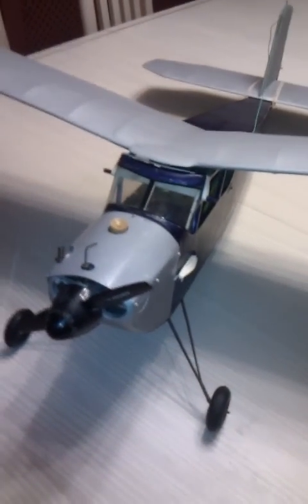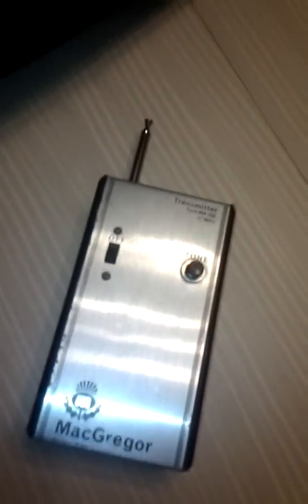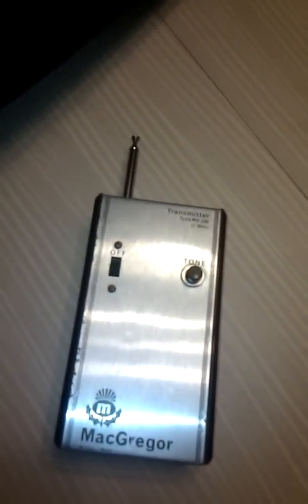Single Channel Mercury Matador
Original Single Channel, Mercury Matador with MacGregor Tx, RCM&E Supertone Rx and Elmic Conquest Sequential escapement. Engine is a PAW 1.49 and all in flying  order . Not bad for a 50+ year old model...